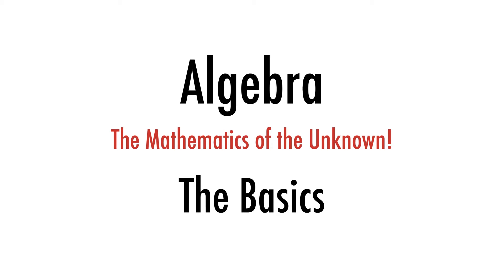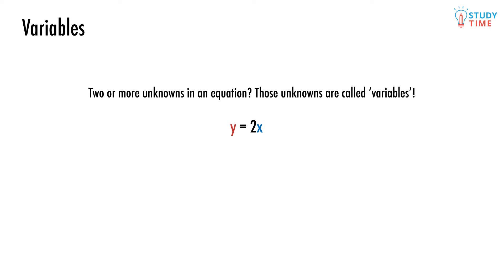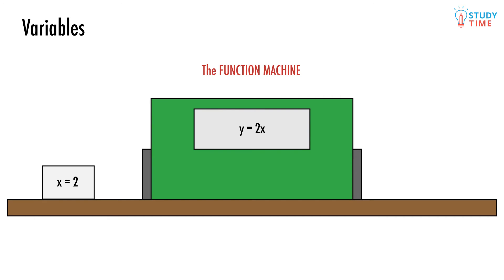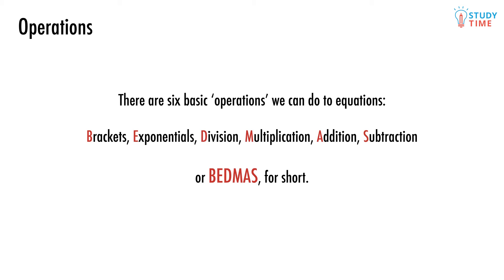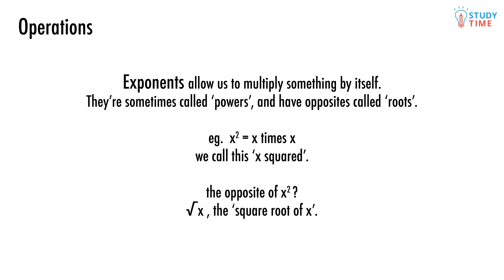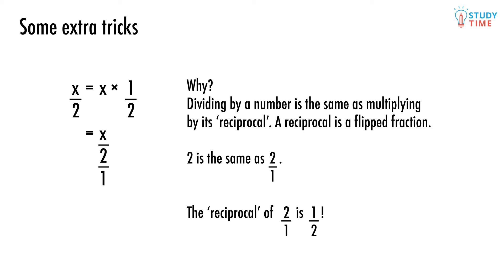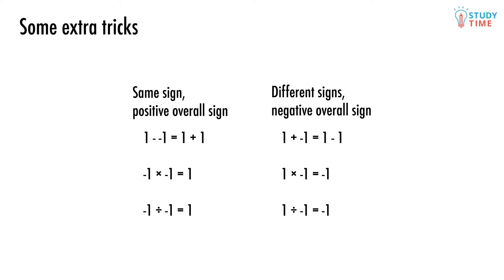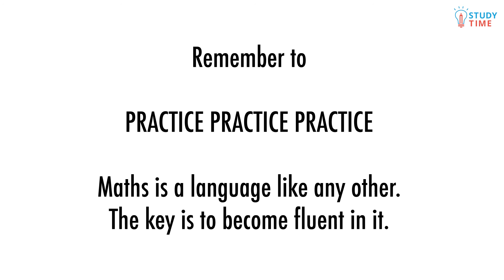The Basics (1/7) | Algebra - NCEA Level 1 Maths | StudyTime NZ